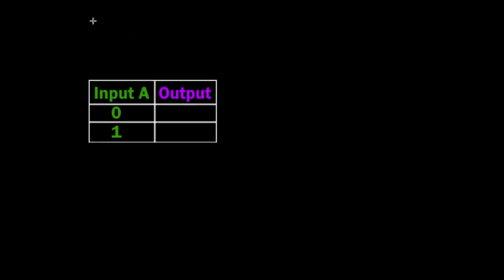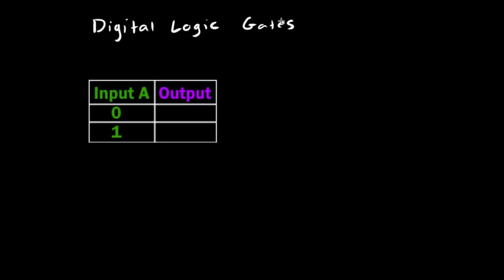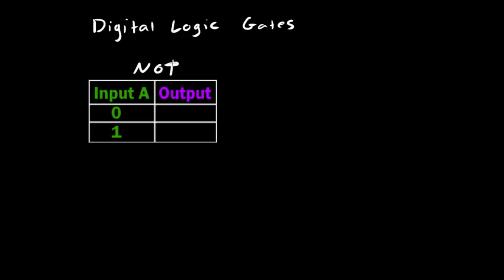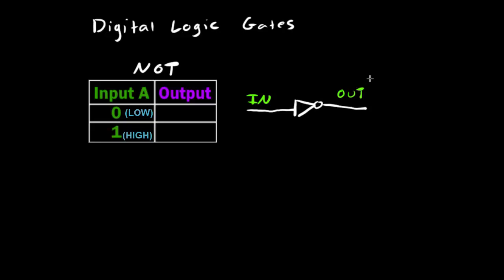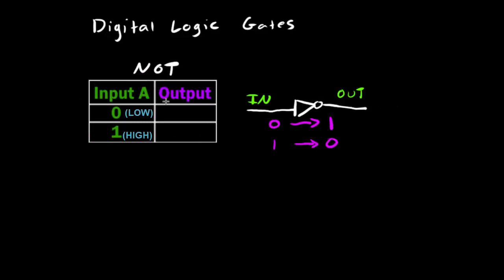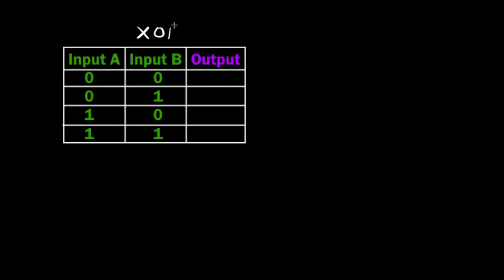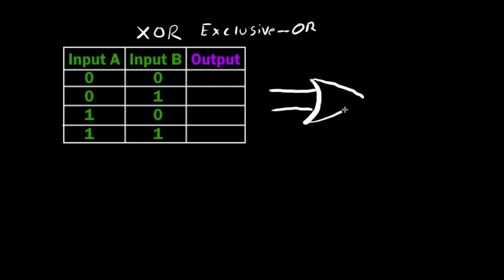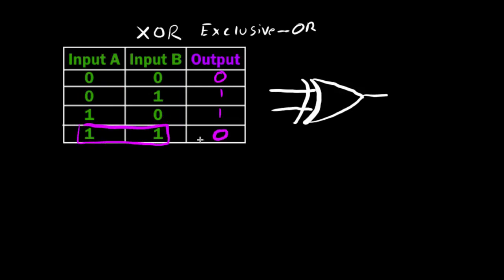Beginner Electronics - 26 - Logic Gates and Floating Inputs (and short channel update)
In this episode, we learn about the NOT, OR, AND, XOR, NAND, and NOR digital logic gates. We also explore an issue with "floating inputs" in circuits, that can cause problems. I also include a short channel update!